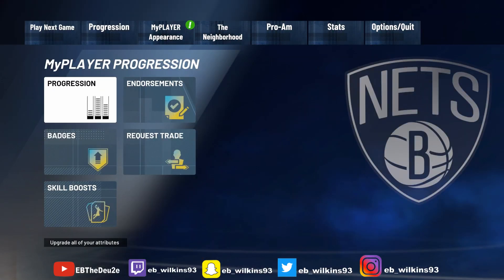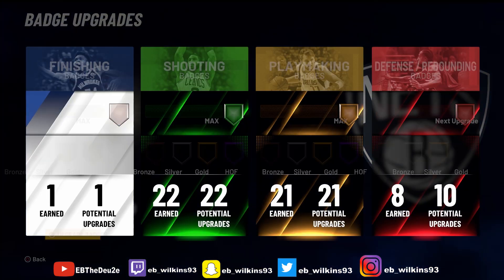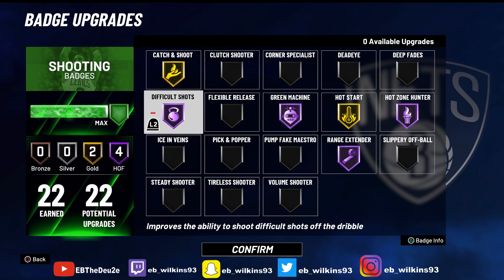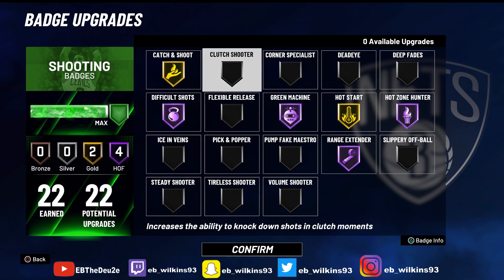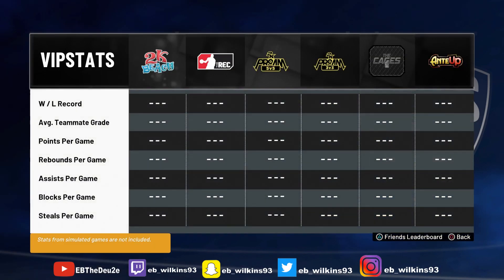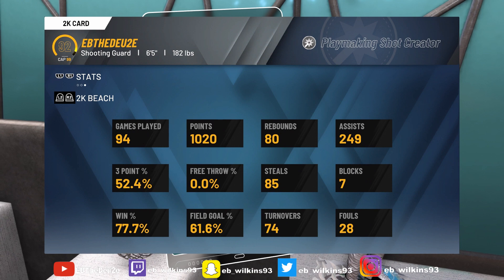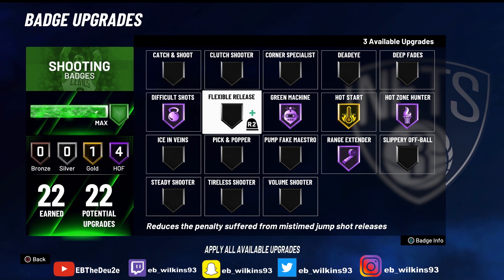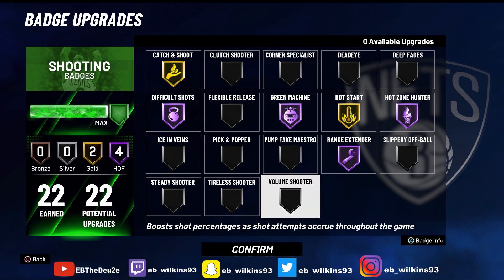NBA 2K21 | BEST SHOOTING BADGES FOR PARK, REC, AND MYCAREER!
In this video, I will be showing you what shooting badges to equip to shoot better in NBA 2K21. You should most definitely get these shooting badges in the mycareer so you won't go out to the park, rec, or proam shooting bad.

(Channel Description)
This channel is all about helping you become a better NBA 2K player.

Add me on SC: eb_wilkins93

My Career, Road to 99, NBA 2K21 Neighborhood, Mypark, Stage, Best jump shot NBA 2K21, VC Glitch, Mascot, 99 Overall, pro am, jordan rec, myplayer, chris smoove, PrettyboyFredo Cashnastygaming NBA2K21 NBA 2K